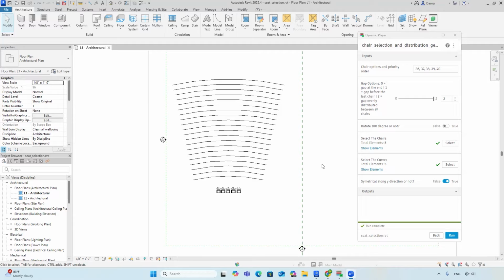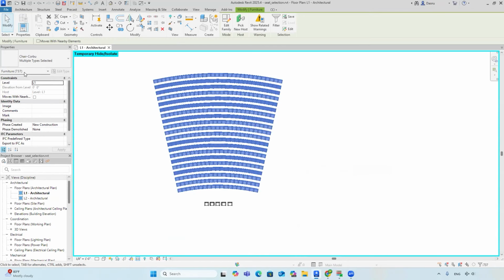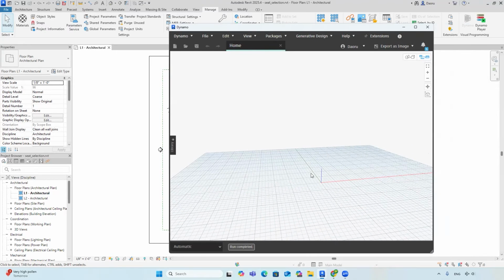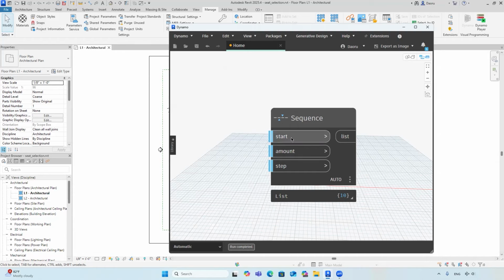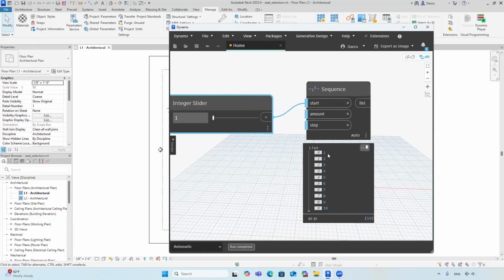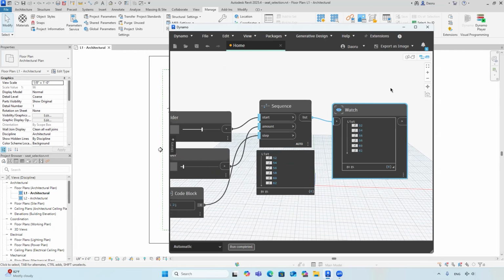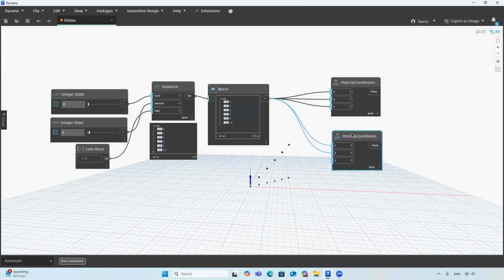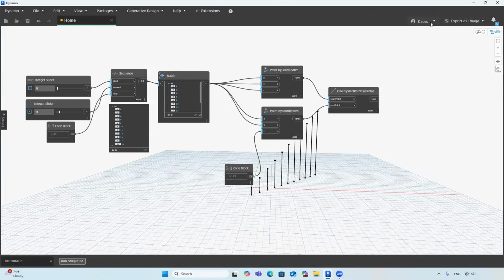Dynamo 101 in 13 mins | Why and how to use Dynamo?